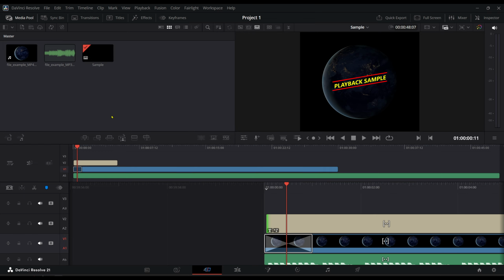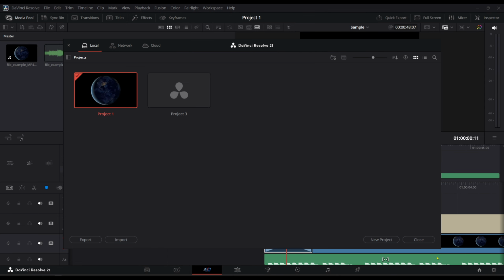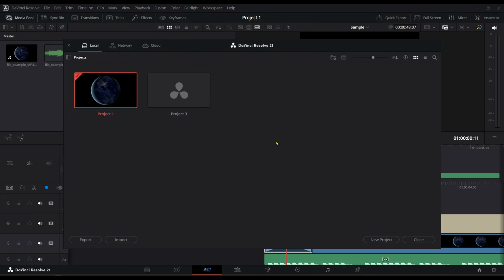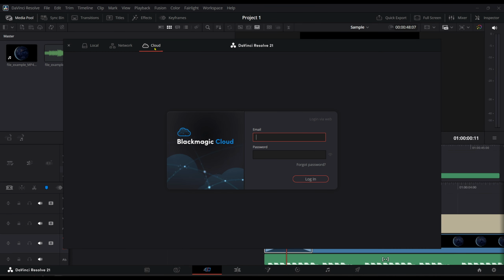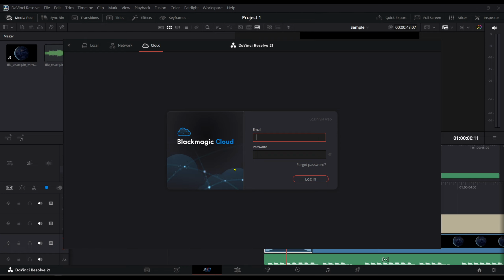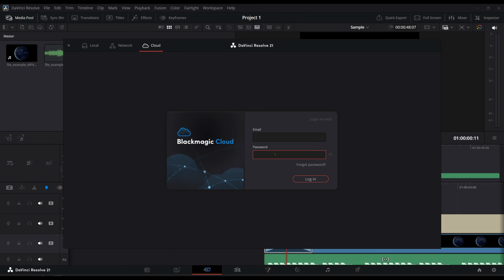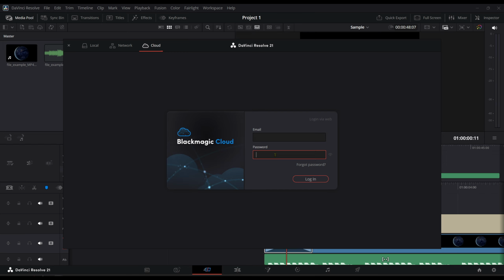How to Access Cloud Storage in DaVinci Resolve (Updated 2026 Step-by-Step Beginner Guide)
Want to collaborate online and access cloud-based project files inside DaVinci Resolve? In this updated 2026 beginner tutorial, you'll learn how to access cloud storage in DaVinci Resolve quickly and easily.

In this video, you'll learn:
• How to access cloud storage and cloud projects in DaVinci Resolve
• How to connect to Blackmagic Cloud for project collaboration
• How to sync project files between devices and team members
• How to manage cloud-based media and shared editing workflows